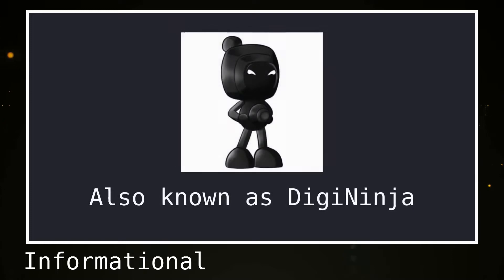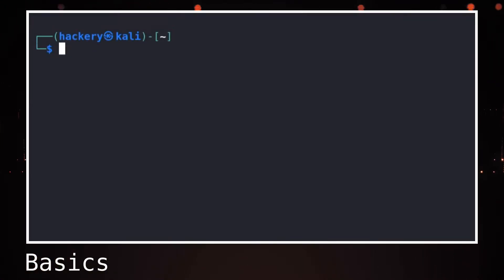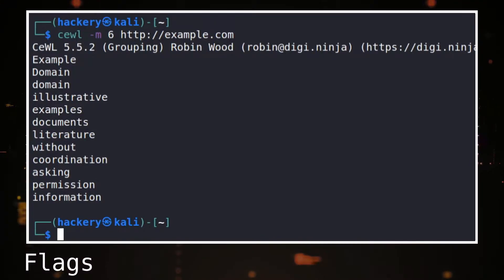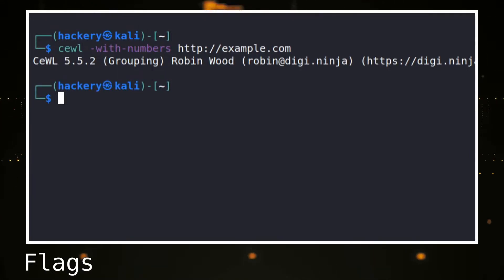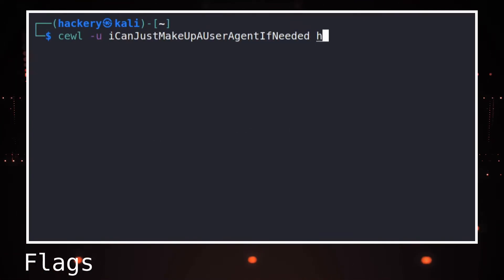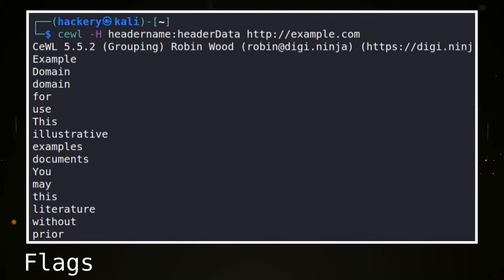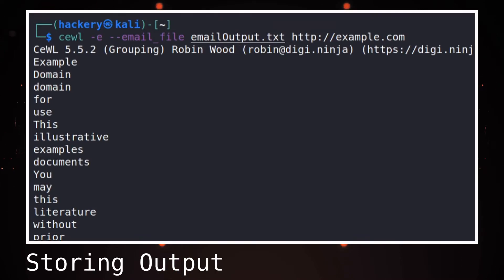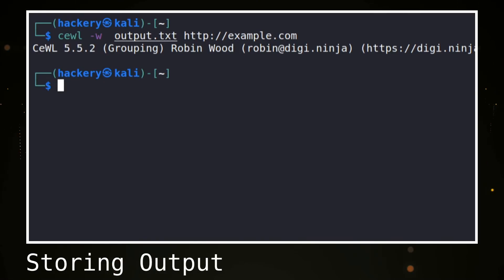Use Cewl To Spider And Scrape Websites For Words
Cewl is a tool that is able to spider and scrape websites for words. These words can then be used in other applications such as john the ripper. Cewl is often used during capture the flag events to find words in webpages that might be required to complete the challenge.

This video is part of the hacking tool tutorial series in which we quickly teach you basic and advanced usage of hacking tools and tricks that are commonly used in penetration testing, bug bounty hunting  or red teaming.